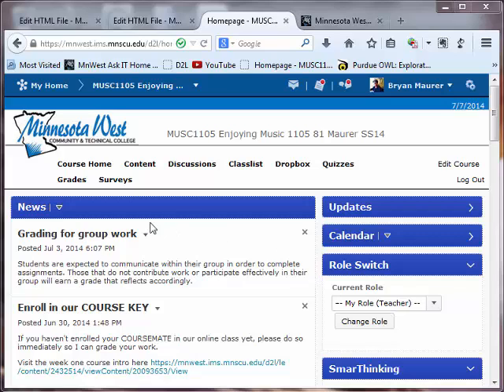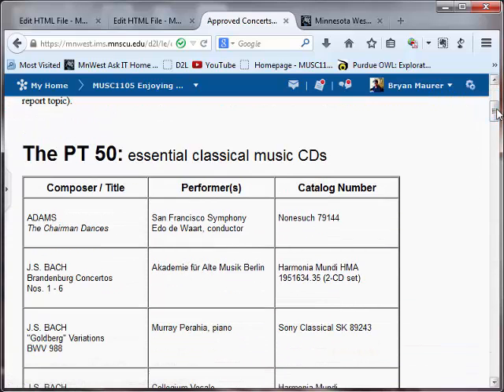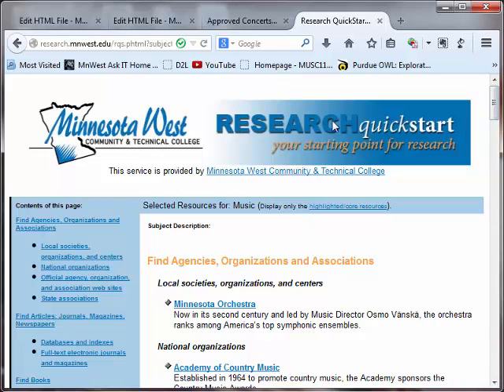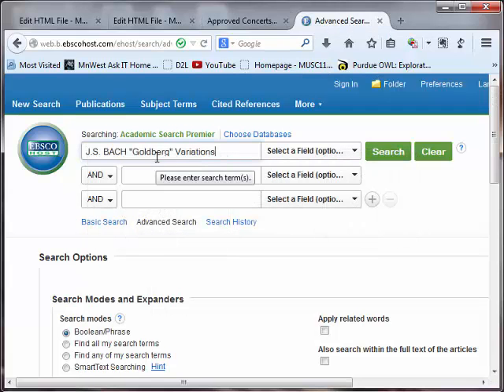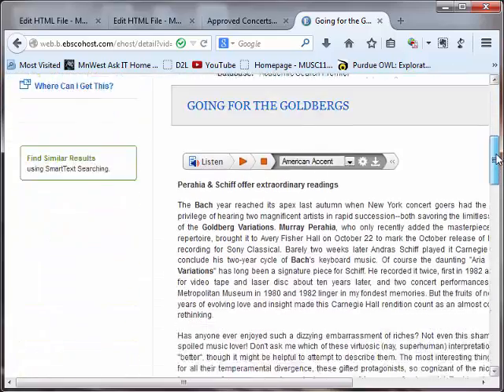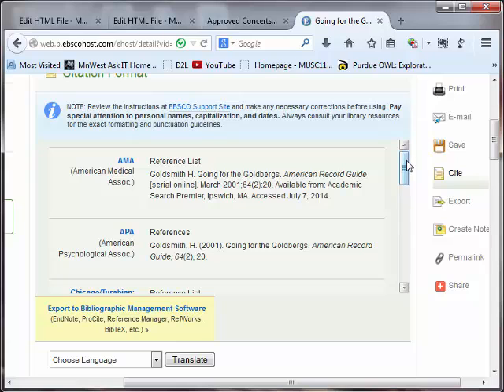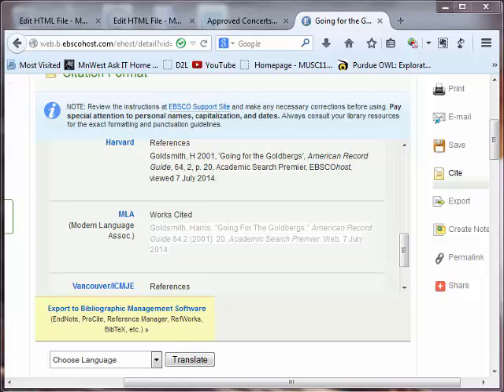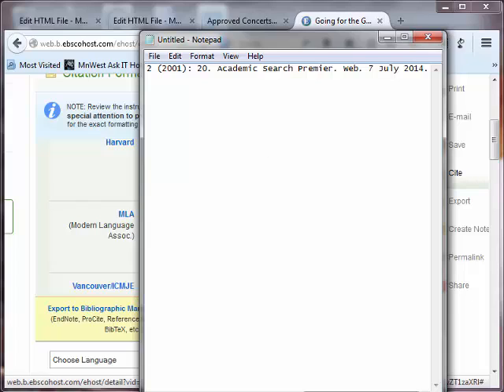concert report phase 2 research